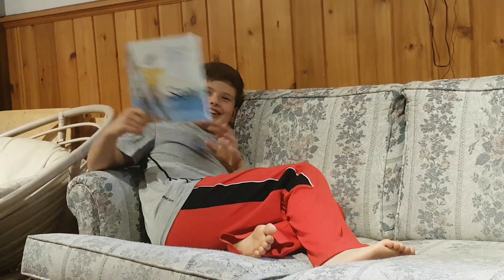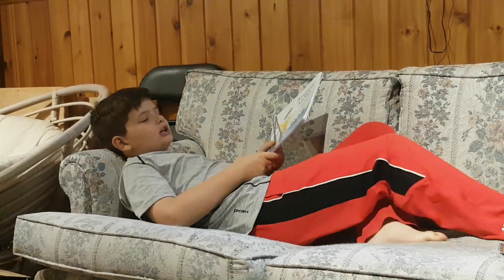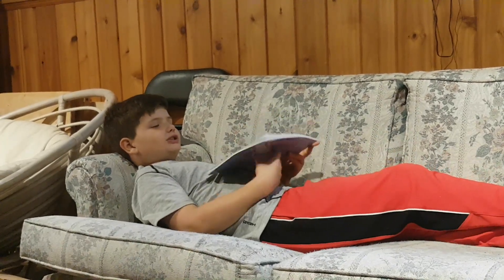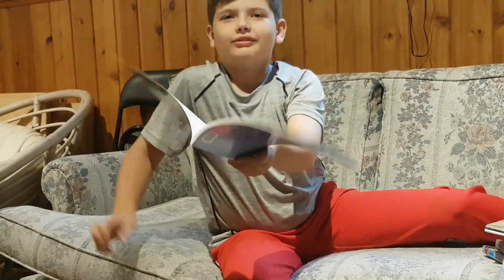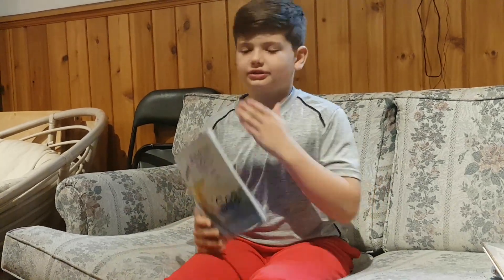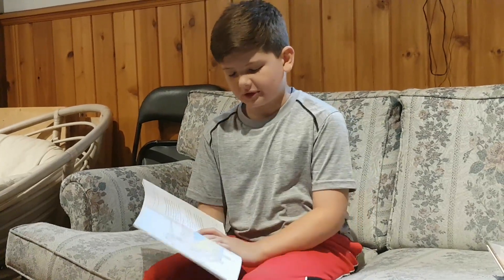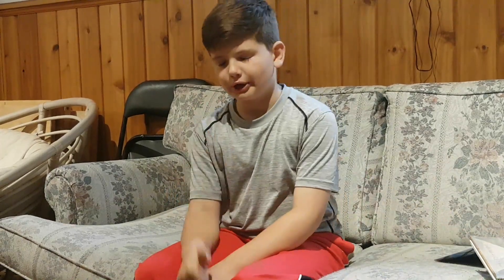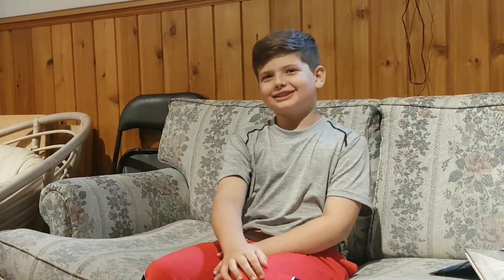Angus McD and His Adventure at Sea by Donna Belanger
Nova Scotian author, Donna Belanger, highlights the famous Ship Hector in her book Angus McD and His Adventure at Sea: The Voyage of the Ship Hector 1773.

The Scottish settlers aboard this ship, its replica can be viewed in Pictou, Nova Scotia, brought Nova Scotia it's new (New Scotland) and this is a fictitious tale of a young passenger who could have been on board.

Support the Canadian author, Canadian illustrator and Canadian reviewer by purchasing your own copy today!

Celebrate Canada and it's heritage this Canada Day by checking out your own provinces hidden gems and museums! Plus, discover new authors that are local and Canadian!

Story by Donna Belanger and illustrations by Candice Boudreau